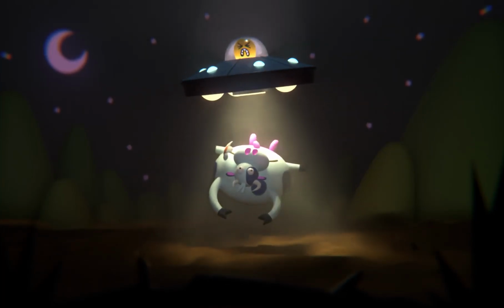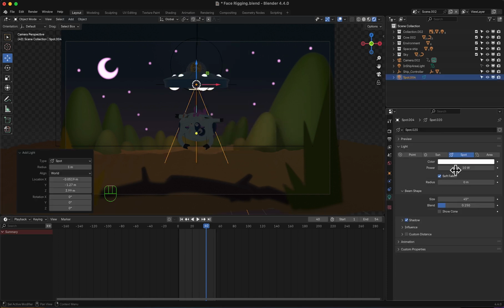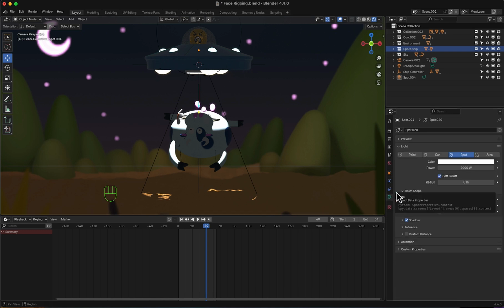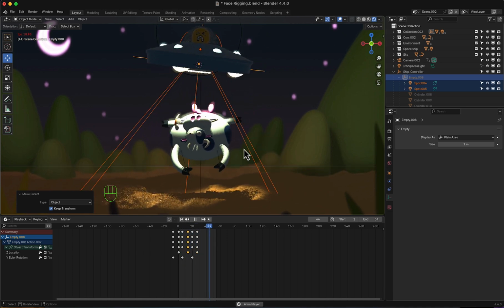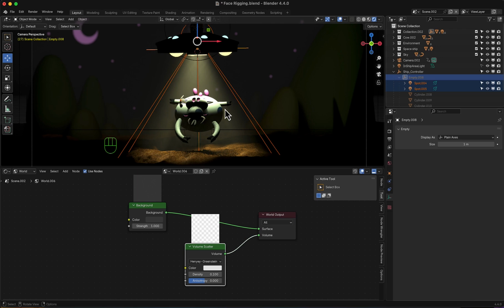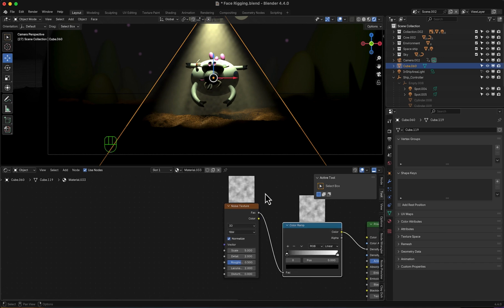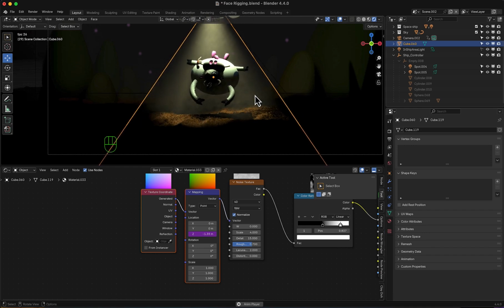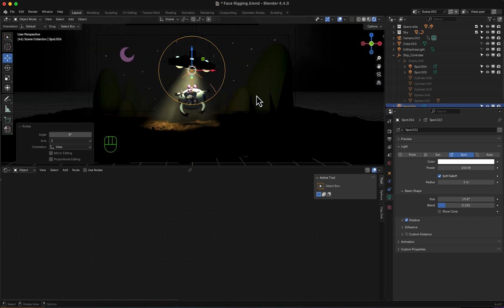Volumetric Light in Blender – Quick & Powerful Tutorial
Want to add depth, atmosphere, and cinematic flair to your renders? In this fast-paced tutorial, discover how to use volumetric lighting in Blender to make your scenes truly shine — no complicated setups, just results.

⏱️ Chapters
00:00 – Intro & Scene Overview (Alien ship + cow setup)
00:26 – Setup Render View & Add First Spotlight
00:55 – Shadow Linking Trick (Light inside ship)
01:22 – Blurred Shadows & Light Radius Tweak
01:50 – Duplicating Light & Parenting to Ship
02:42 – World Shader: Adding Fog with Volume Scatter
03:15 – Creating Volumetric Cube with Principled Volume
03:51 – Noise Texture & Color Ramp for Smoke Detail
04:22 – Looping Fog Animation with Drivers
05:16 – Lighting the Cow for Visibility
05:40 – Render Engine Tips: Eevee vs Cycles + Compositor Effects
06:11 – Final Look & Outro